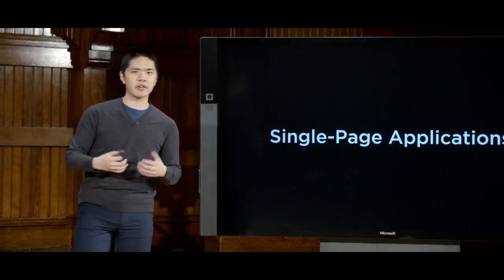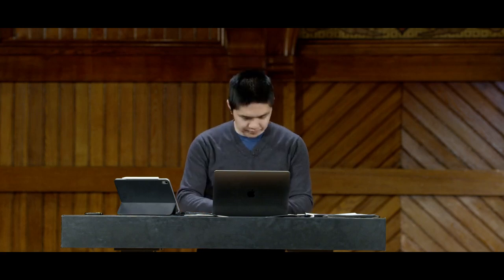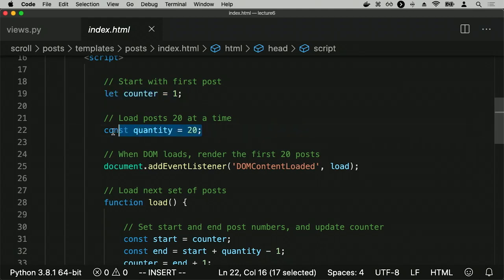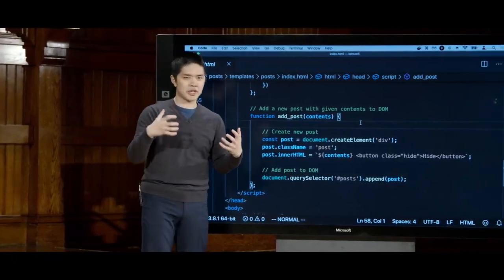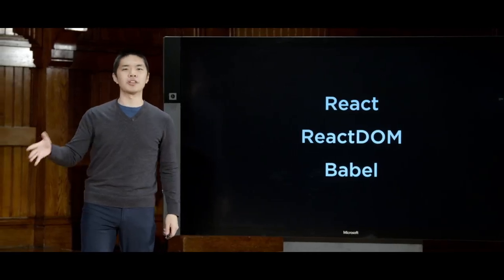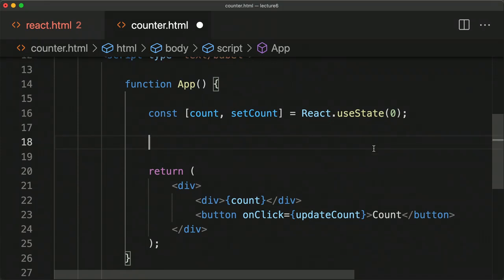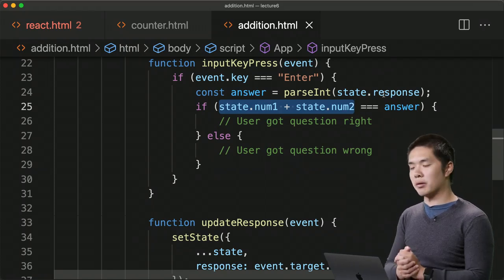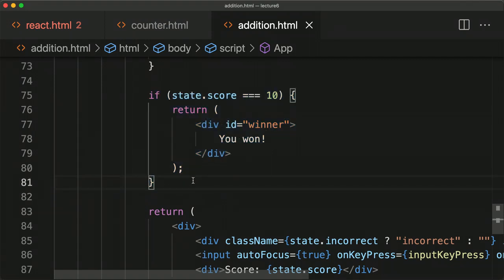Harvard CS50 JS/Python Lecture6 SPA